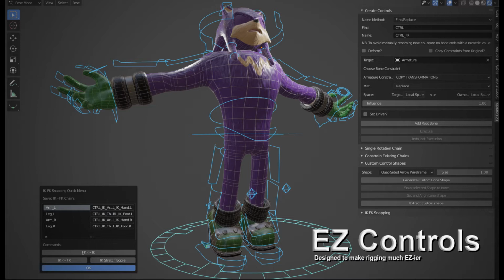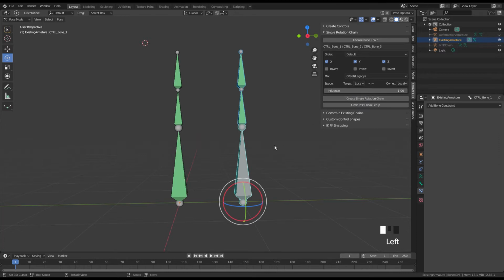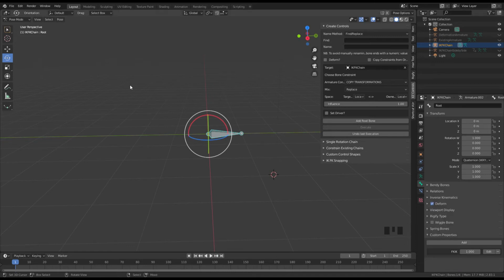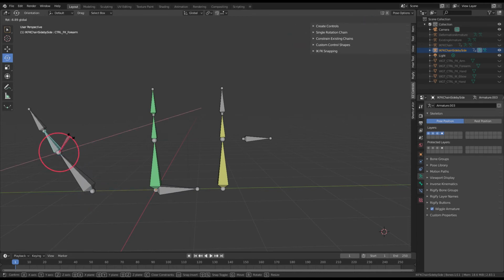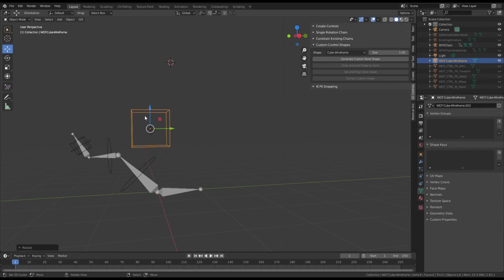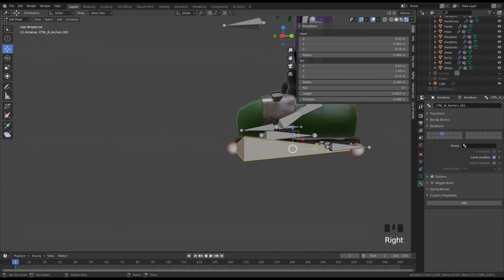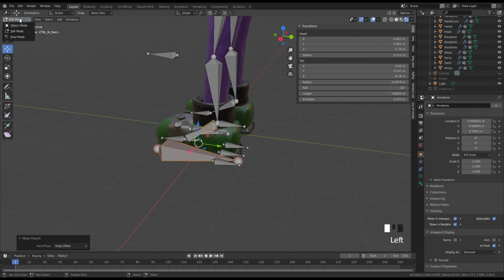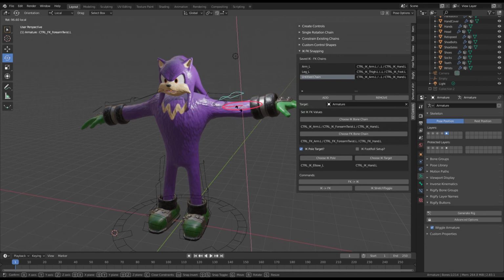Blender 2.83 EZ Controls - Blender Rigging assistant and IKFK Snapping solution for custom rigs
This is a demonstration and tutorial for the EZ Controls Add-on for Blender 2.83+

EZ Controls is designed as a tool to help automate and assist in the most mundane and repetitive aspects to rigging in blender whilst also providing a flexible solution to adding IK-FK snapping to your custom animation rigs.

Video Chapters
0:39 Create New Rigging Control Chains
2:23 Constrain Existing Blender Chains
5:05 Custom Rig Control Shapes in Blender
7:10 IK-FK Setup & IKFK Blending
13:10 IK-FK Snapping in Blender
18:11 Blender Foot Roll Tutorial and Leg IK
31:00 Conclusion